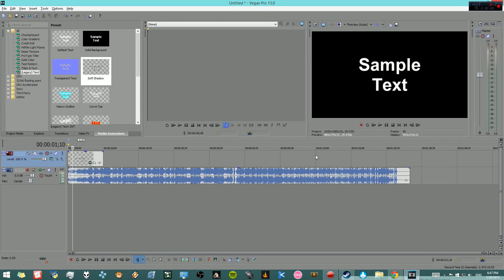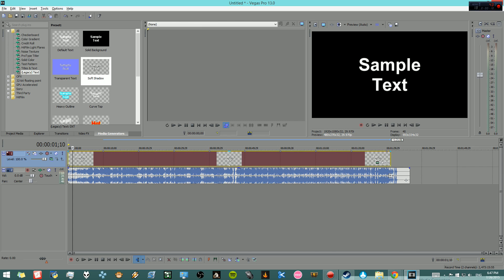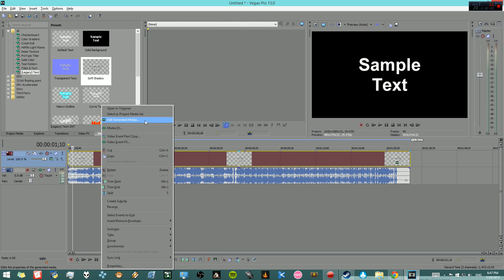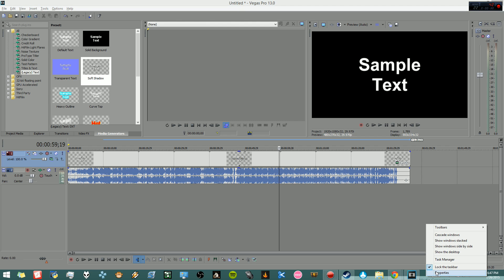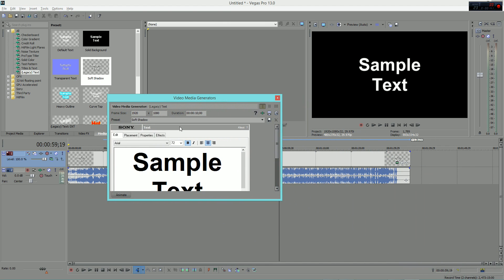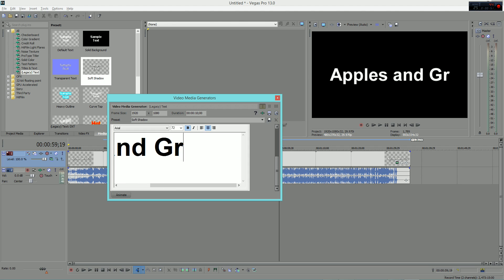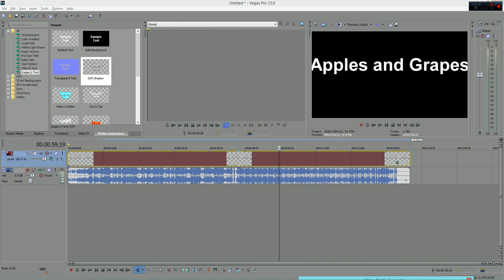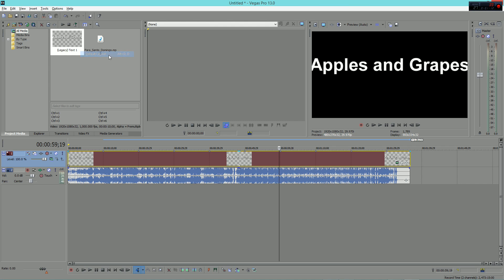Sony Vegas 13 Missing Video Media Generators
Again
Two Options:
1)View - Window Layouts - Default Layout
2) Taskbar - Right Click - Properties - Check Auto Hide TaskBar

Edit:If you do see it in the taskbar and you couldn't find properties tab when you right click, then maybe right click, settings, and automatically hide the taskbar in desktop mode.
If you are in Mac or you dont see it in the taskbar and cant reach it, then i'm sorry but i dont think i could help you much there since this video was made a while back and i haven't used the software in a very long time.

also i want to add that this and another one of my videos which i dont even like and aren't even that good are my most popular. I hate that so much, but since this one at least helped some of you, then i'm okay with that.